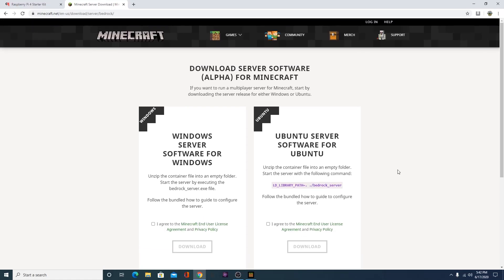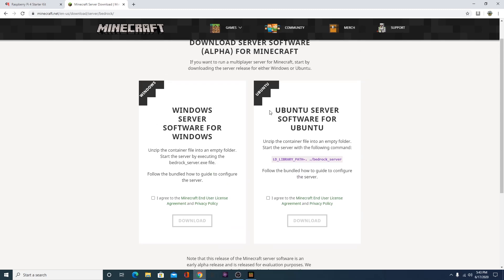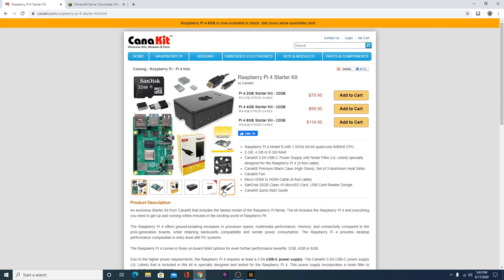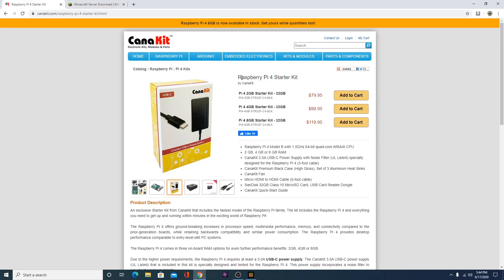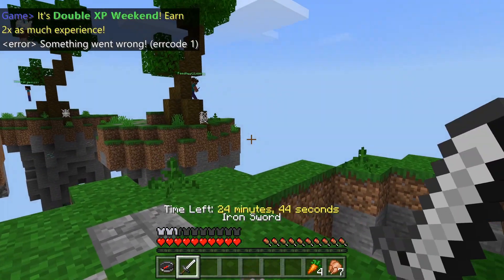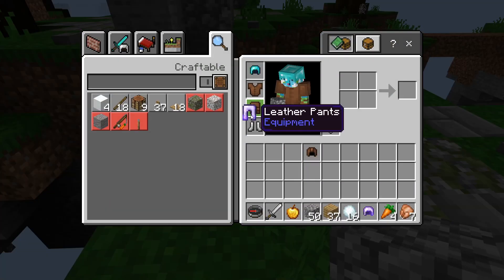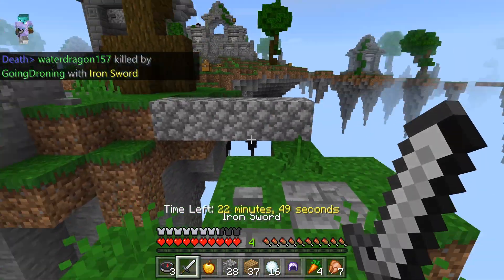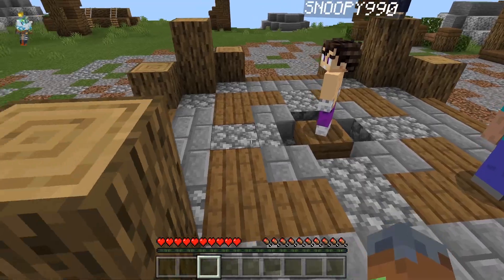Minecraft Community Server Update! Raspberry Pi Minecraft Server! What do you want from it?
Here is the first announcement on the the Winertia Community Minecraft server! Do you want it to be an SMP, or a building server? Please comment options and ideas below as we really need them! Do you have a better option than the raspberry pi, please comment! Please like and subscribe for more updates on the Winertia Community Minecraft server, I sadly cannot give a release date yet as I am still learning how to set up the server and how to set up the Raspberry Pi!